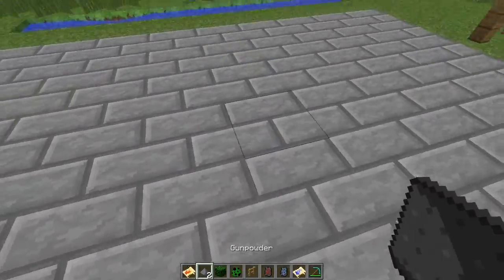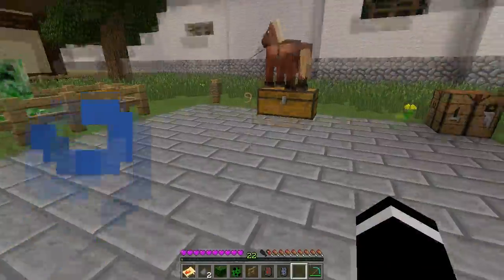Minecraft Mod | Spell Bound "Cast Deadly Spells" | 1.7.10 (Warning Early Beta)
This mod allows you to craft spells to either hurt or help! Use it on your adventures as this is a great mod to put in a mod pack!

→Credit: drybones967